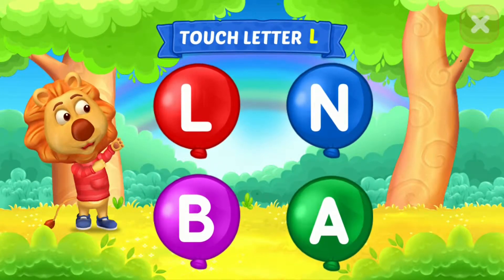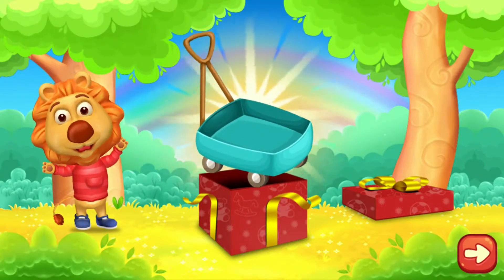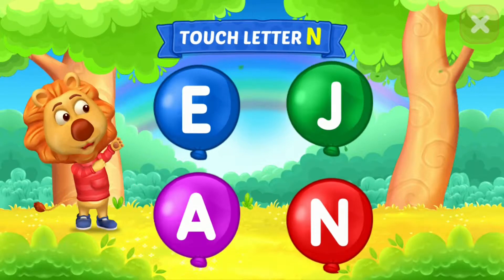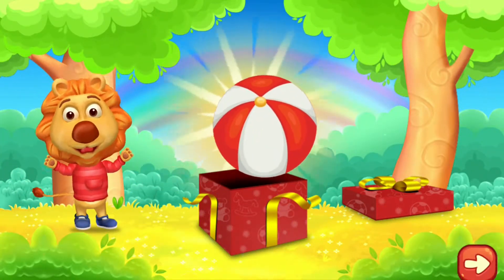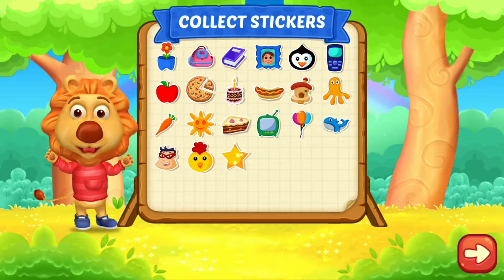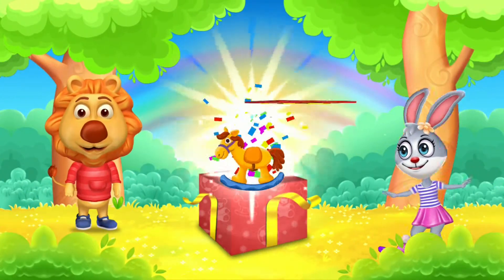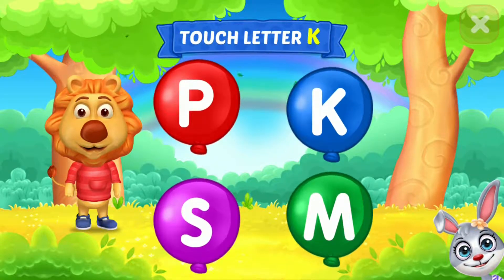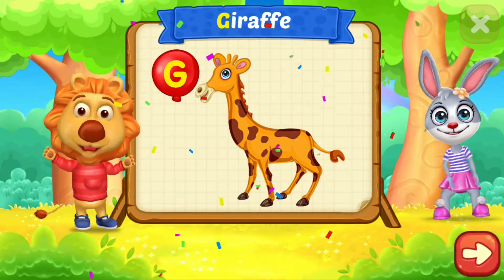Learn For Children ABC Touch Letter. Educational Video for Kids. RV AppStudios.